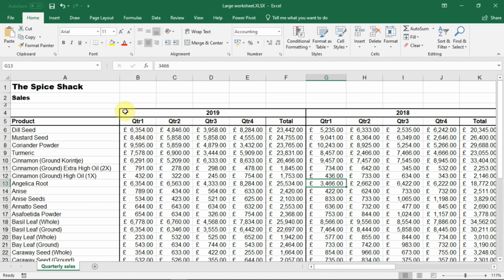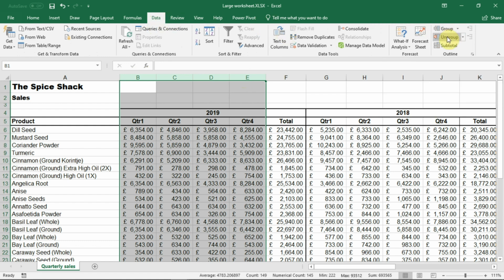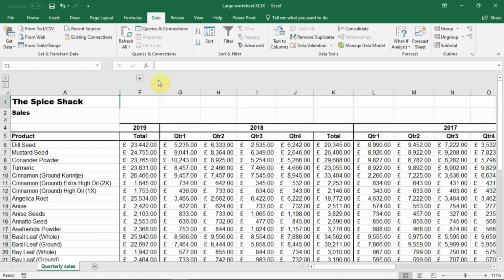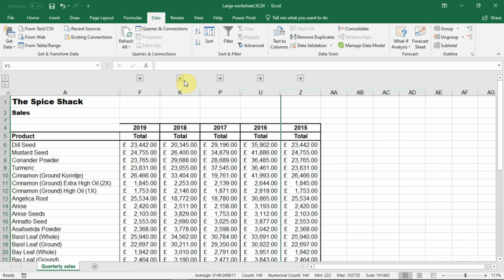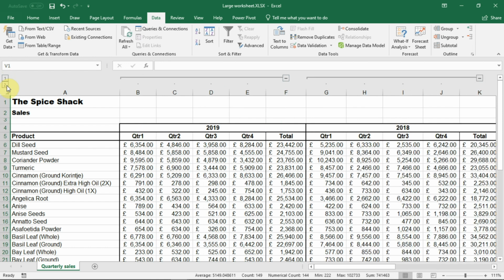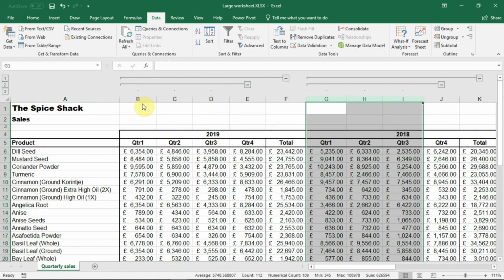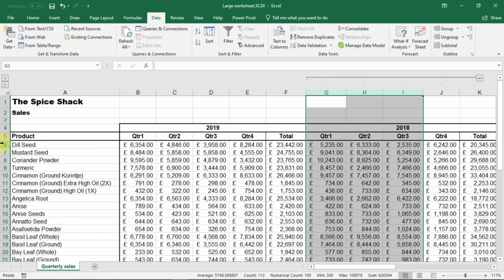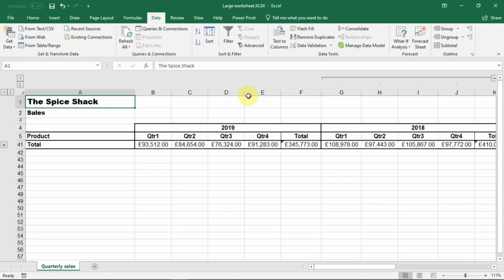27 Grouping Columns and Rows